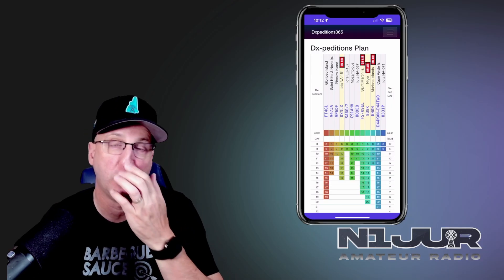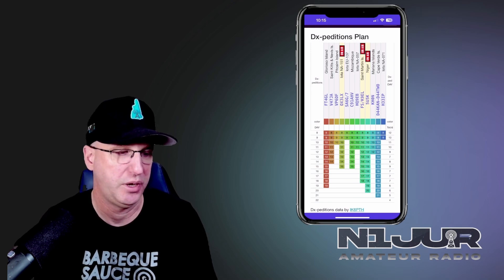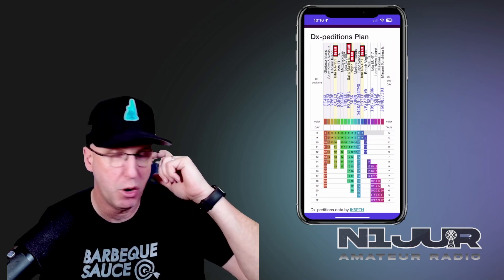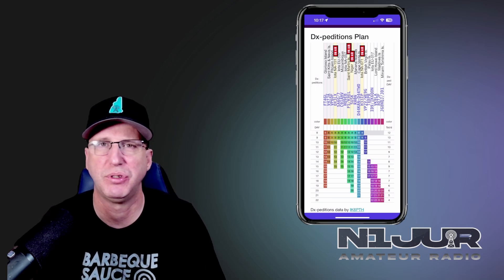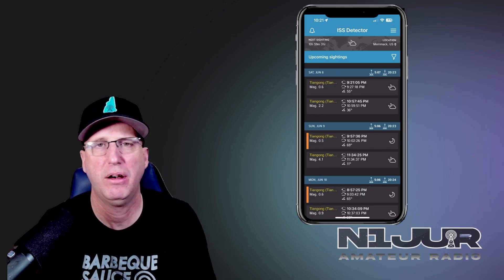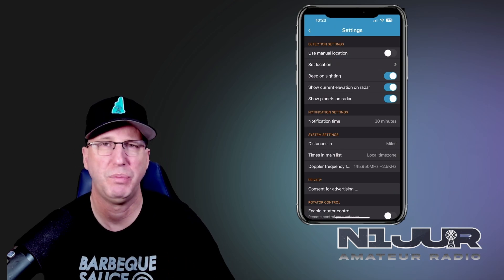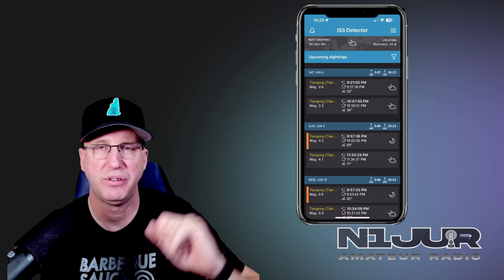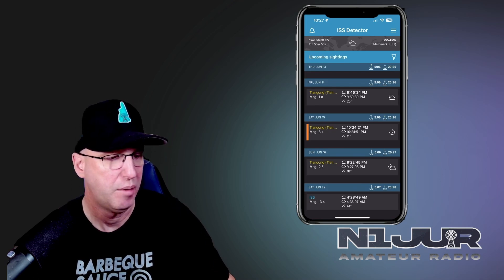Ham Radio on Your iPhone Just Got Better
Join me on a journey through three exciting iOS apps for ham radio enthusiasts! From DX hunting to solving the CRS syndrome, these apps have got you covered.

ham radio, parks on the air, portable ham radio, pota, ham radio go box, parks on the air ham radio, parks on the air activation

00:00 - Intro
00:39 - App #1 DXPedition365
04:55 - App #2 HamSearcher
08:10 - App #4 ISS Detector
13:56 - Summary